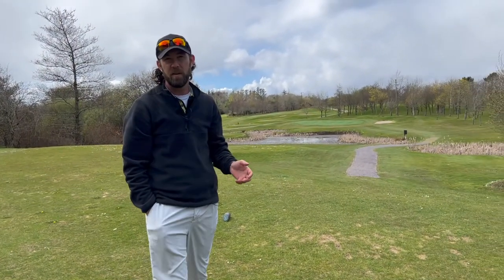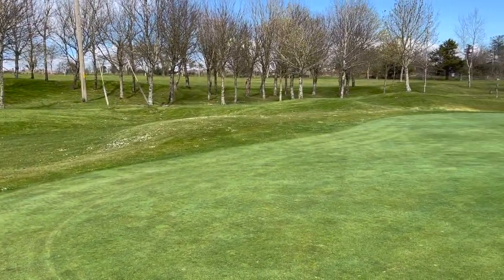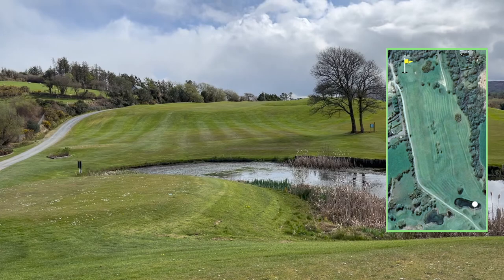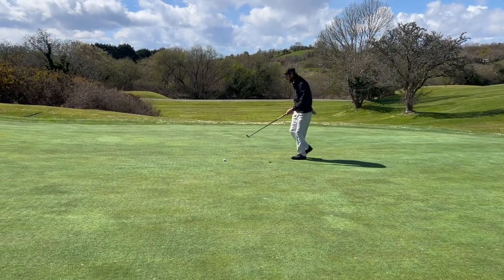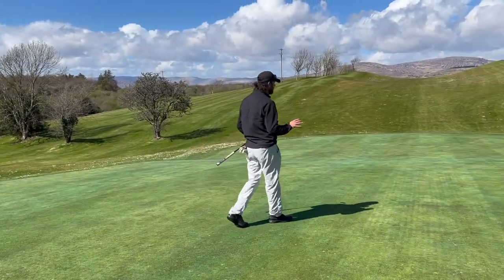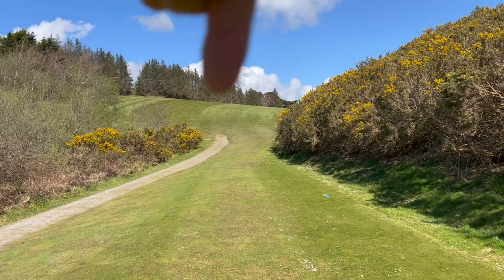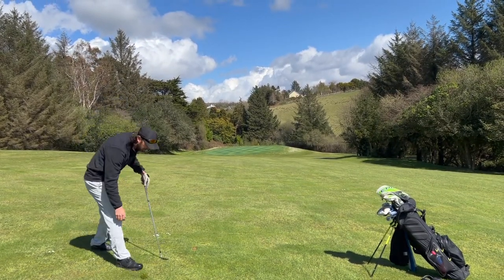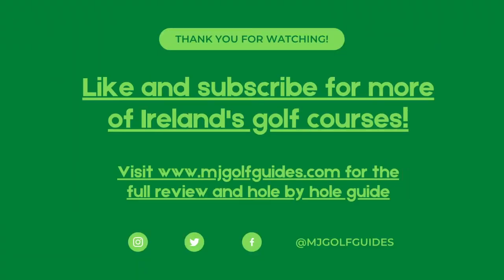I'm a little confused! | Bantry Bay Golf Club, Co. Cork, Ireland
This week I play Bantry Bay Golf Club, in Co. Cork, Ireland. A beautiful 18 hole course with some great views and some great holes. A challenging but very enjoyable course!

For the full review and hole-by-hole guide please follow the link;